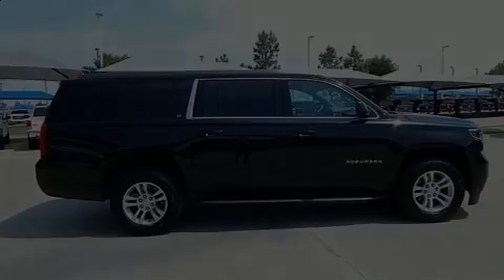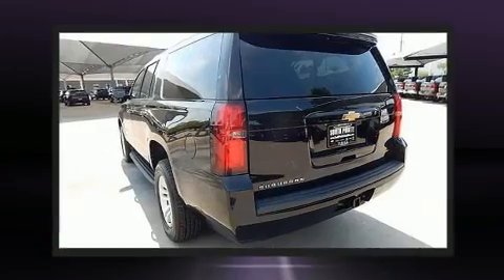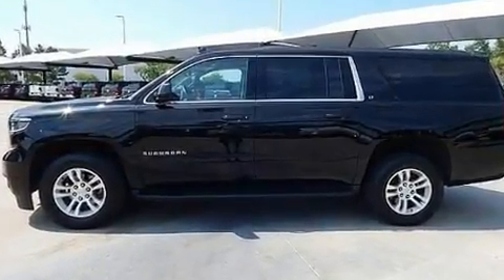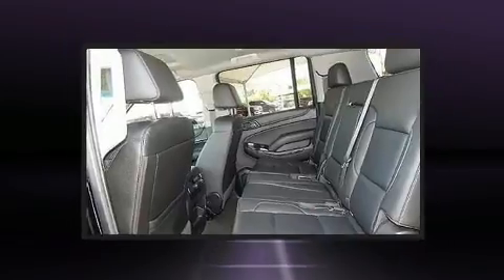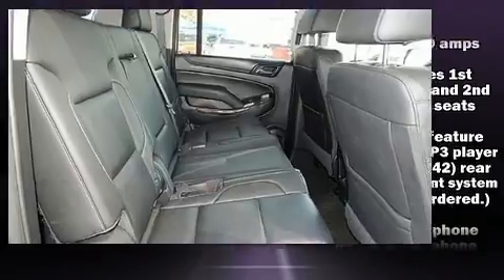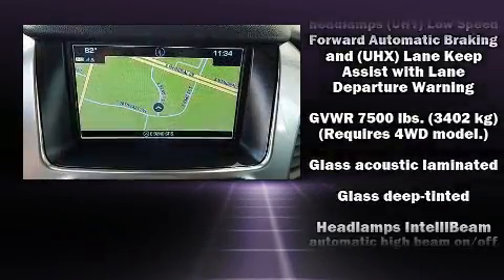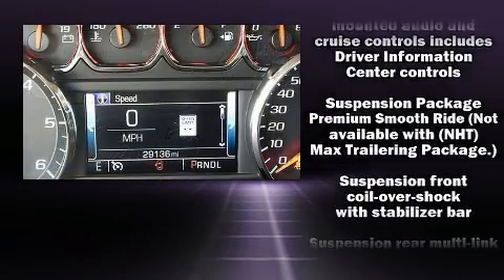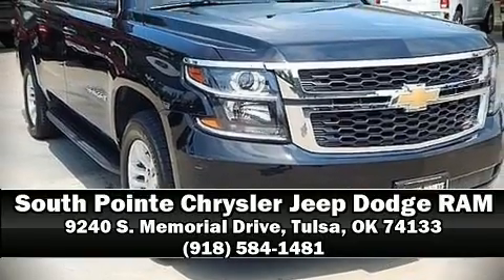2018 Chevrolet Suburban LT in Tulsa, OK 74133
9240 S. Memorial Drive

Here's a great deal on a 2018 Chevrolet Suburban With less than 30,000 miles on the odometer, this 4 door sport utility vehicle prioritizes comfort, safety and convenience. Under the hood you'll find an 8 cylinder engine with more than 350 horsepower, and for added security, dynamic Stability Control supplements the drivetrain. Four wheel drive allows you to go places you've only imagined. It's equipped with tons of terrific amenities, but it won't break your budget. Such as remote keyless entry, leather upholstery, tilt and telescoping steering wheel, a power liftgate, an overhead console, a trailer hitch, rear wipers, and power windows. Power adjustable pedals allow the driver to optimize his or her driving position, enhancing visibility, comfort and safety. Premium sound drives 9 speakers, providing you and your passengers a sensational audio experience. Side curtain airbags deploy in extreme circumstances, shielding you and your passengers from collision forces. It also arrives with a Carfax history report, indicating just one previous owner. Our sales staff will help you find the vehicle that you've been searching for. We'd be happy to answer any questions that you may have. Stop in and take a test drive!